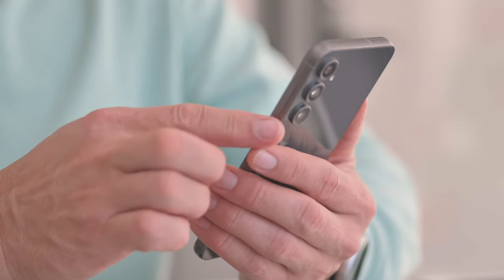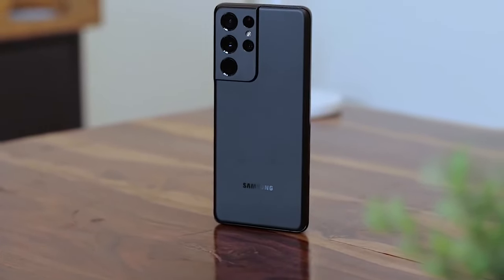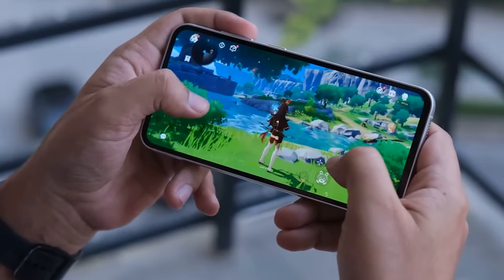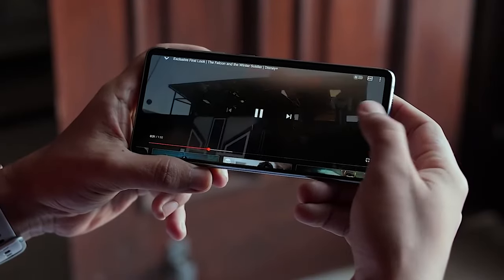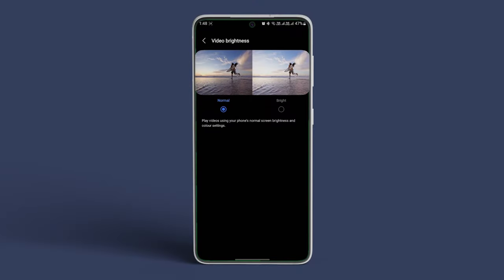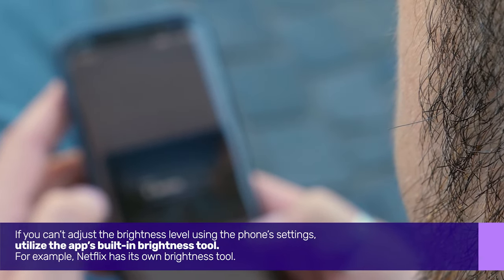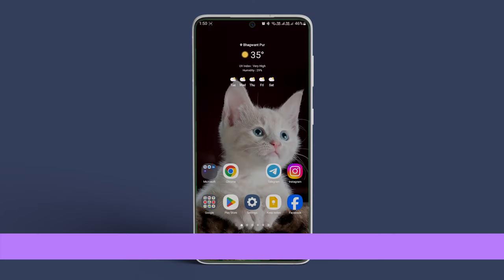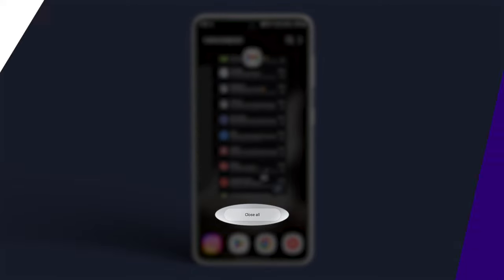How To Prevent Apps from Controlling Brightness on Android and Samsung Galaxy Phones | Full Guide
Isn’t it annoying when certain apps take over your phone’s brightness settings and change the brightness level on their own? In this video, we are going to fix it for Android.

The fixes available here are available for most Android phone but there may be some features that are exclusive to Samsung Galaxy smartphones. In all cases, these will fix the brightness issues on your Android.

00:00 Intro
00:10 Adaptive Brightness
00:47 Video Enhancer
01:21 Built-In Brightness Tool In Apps
01:46 Close All Apps
01:58 Outro